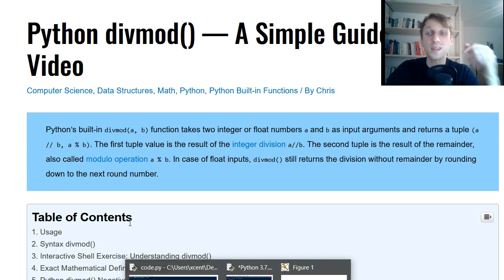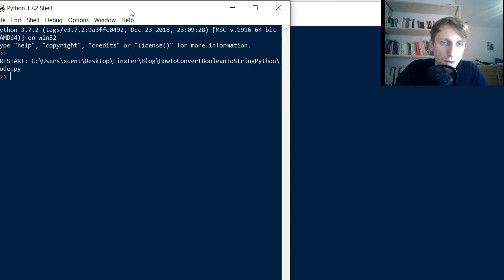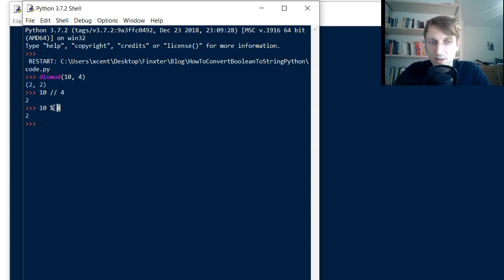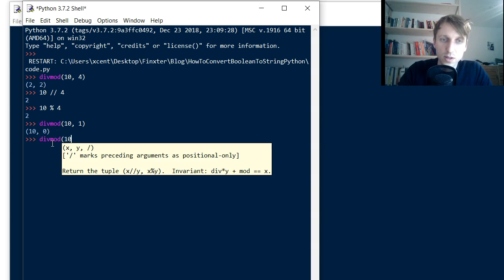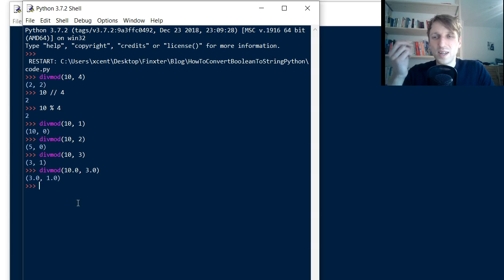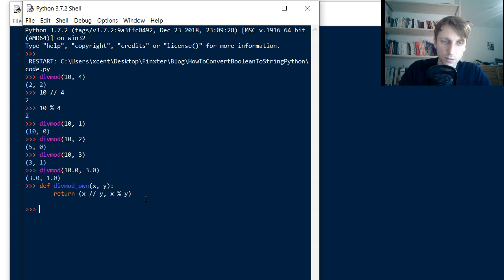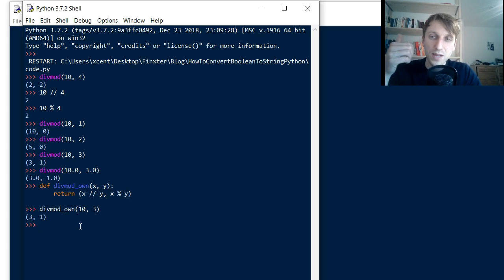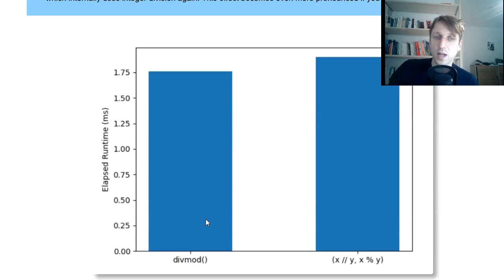Python divmod() — A Simple Guide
Python’s built-in divmod(a, b) function takes two integer or float numbers a and b as input arguments and returns a tuple (a // b, a % b). The first tuple value is the result of the integer division a//b. The second tuple is the result of the remainder, also called modulo operation a % b.